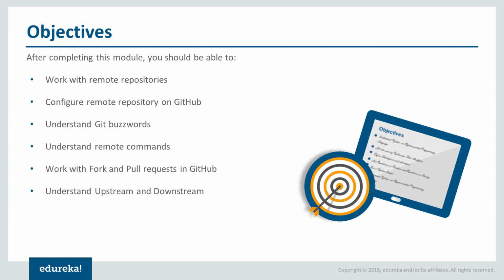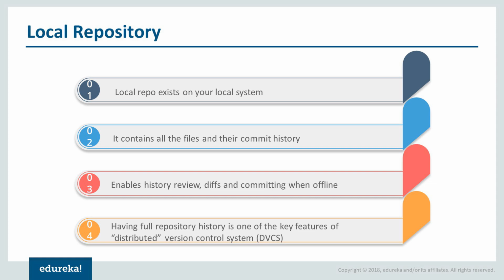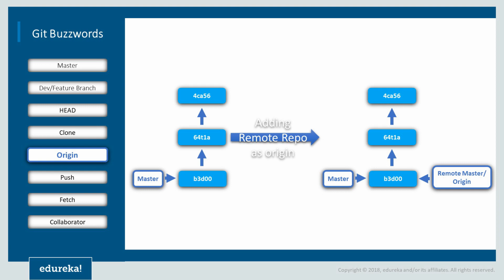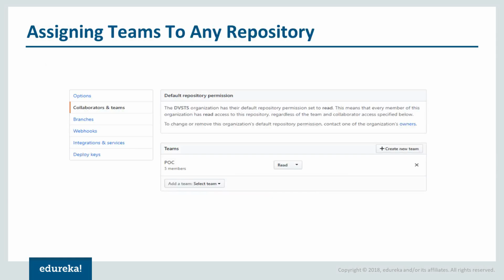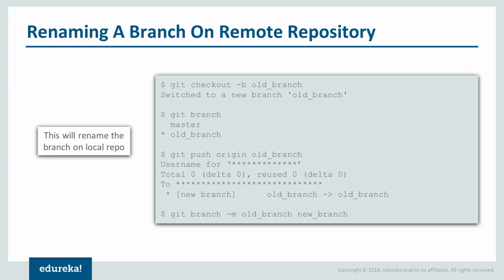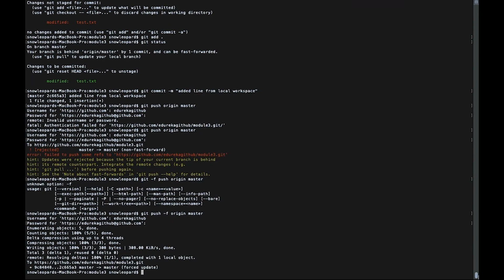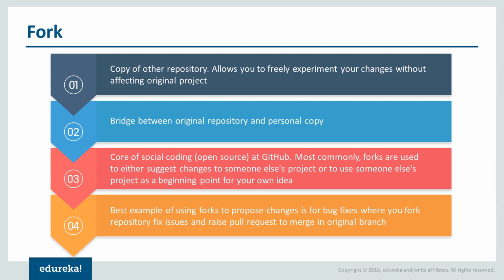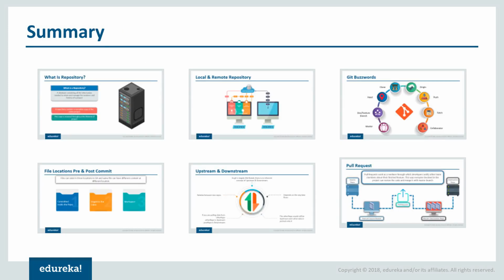GIT Tutorial | Remote Repositories | Module 3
Edureka's Mastering Git and GitHub training course are designed to provide expertise in the Git tool. It starts with fundamental concepts like Git branch, commits, and progresses to advanced topics like design and Git workflow. The course will cover different components of Git and GitHub and how they are used in software development operations.

The course consists of important concepts like branching & merging, how to deal with conflicts, rebasing, merge strategies, Git workflows, and so on. You will get an in-depth knowledge of these concepts and will be able to work on related demos. The course creates an understanding of how the industry uses Git in Real-Time Projects.